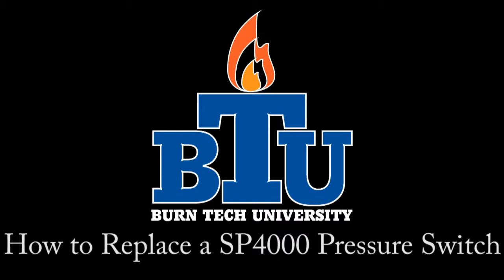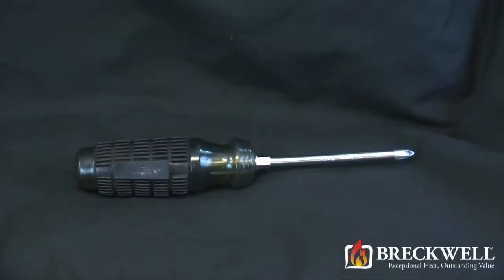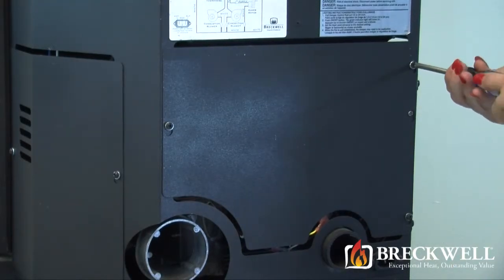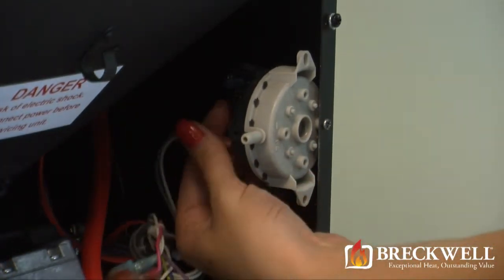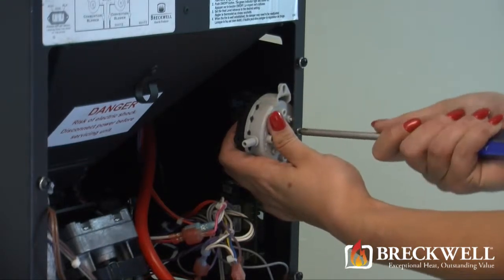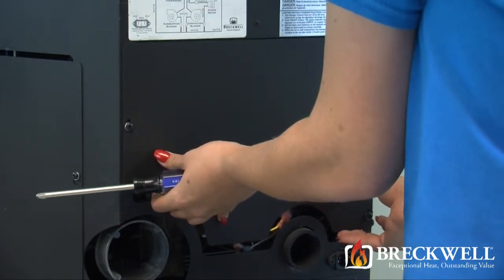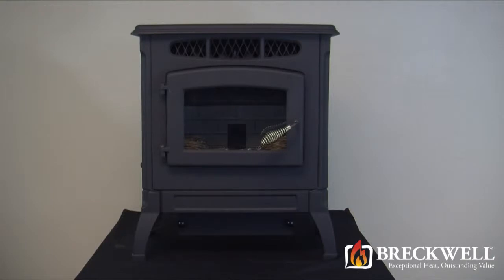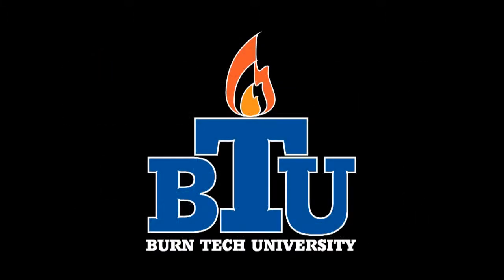SP4000 Vacuum Switch (C-E-201) Replacement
How to replace the SP4000 Vacuum Switch (C-E-201).